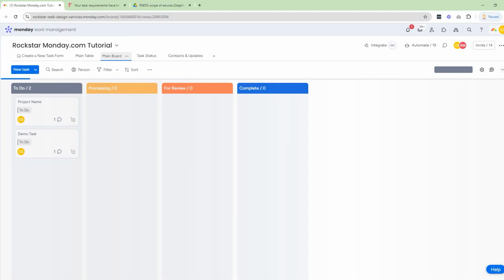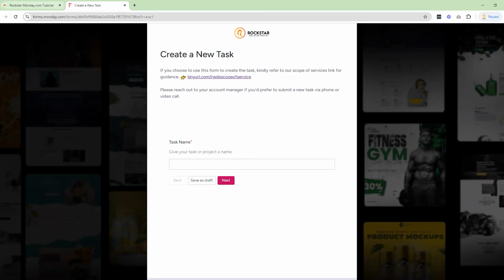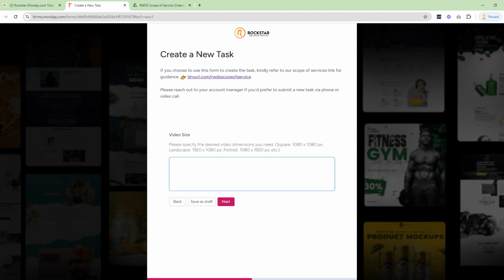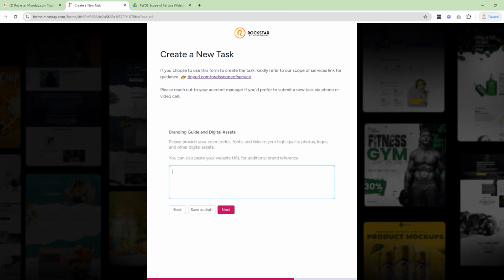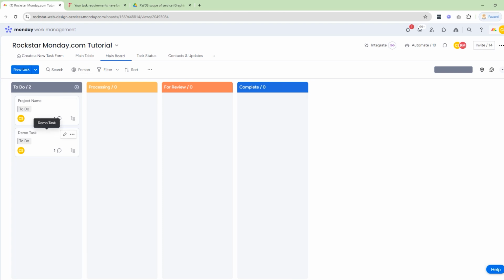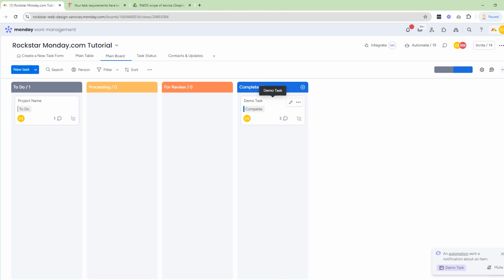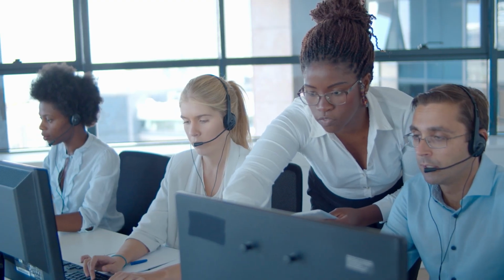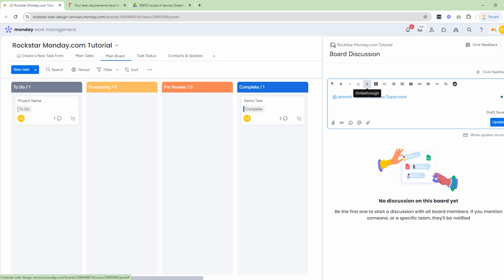Video Task : Monday.com Project Management Tutorial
Faye’s here to help you discover how to manage campaigns, collaborate seamlessly, and keep track of everything with monday.com!

Haven't tried our free consultation?

Upscaling Businesses

Since 2017
Rockstar Web Design Services is one of the world’s trusted web, creative, and tech support teams that prides itself in providing results-driven services for companies and businesses of all sizes.

Our goal is to help companies and business owners upscale their businesses by cutting off their heavy workloads and delivering high-quality services that do not merely build an online presence, but rather create lasting and profitable results.